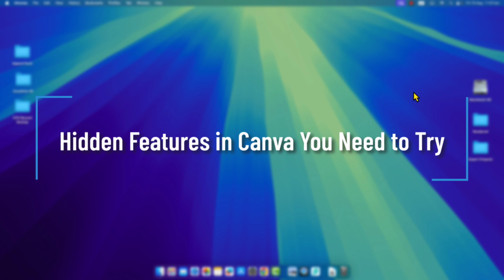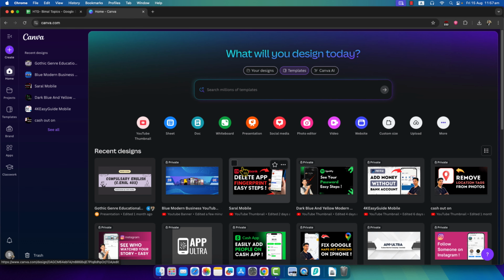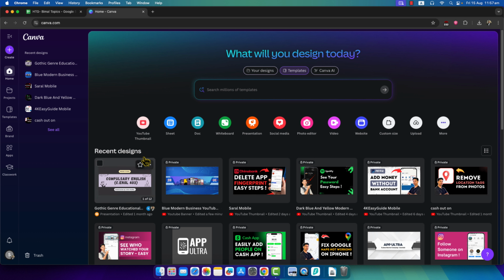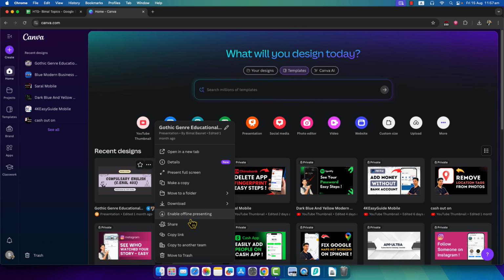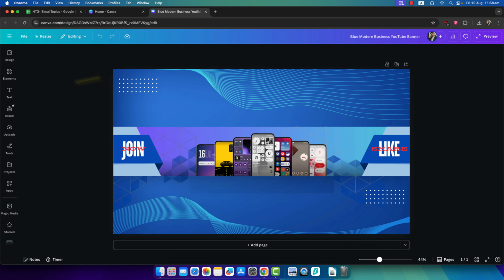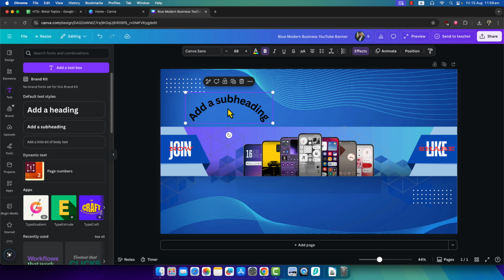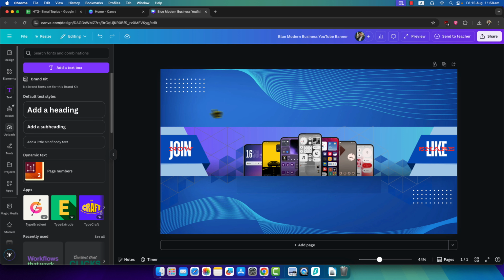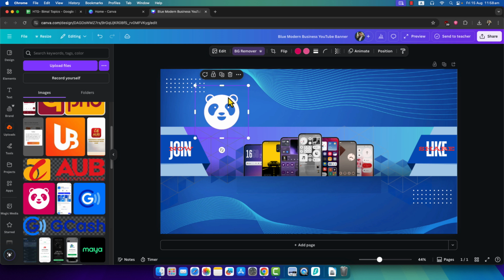Hidden Features in Canva You Need to Try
Canva is widely known for its easy-to-use design tools, but it also has several lesser-known features that can make your projects more creative, flexible, and professional. This video highlights some of the best hidden features you might not be using yet.

One useful tool is “Offline Presenting.” If you have a presentation you’ll need to show without internet access, Canva lets you enable offline presenting so you can display it anytime. To set it up, go to your homepage, select the design, click the three dots menu next to it, and choose “Enable offline presenting.” This ensures your presentation is available even when you’re not connected to Wi-Fi or mobile data.

Another creative feature is the “Curve” text effect. Instead of only placing text in straight lines, you can bend it into an arc or a full circle for more dynamic designs. Simply select your text, click the “Effects” button at the top, scroll to “Curve,” and adjust the curve intensity slider to get the exact shape you want. This is perfect for logos, badges, and standout headlines.

If you have Canva Pro, you can also use the built-in “Background Remover” to instantly erase the background of any image without third-party tools. Select your image, click “Edit Image” at the top, choose “Background Remover,” and Canva will cleanly isolate your subject. This is especially handy for product shots, profile pictures, and social media graphics.

By exploring features like offline presenting, curved text, and background removal, you can take your Canva projects from basic to professional-level designs without extra software.

Timestamps:
0:00 Introduction
0:05 Offline Presenting for no-internet access
0:35 Curved text effect for creative typography
1:02 Background remover for clean image editing
1:25 Conclusion